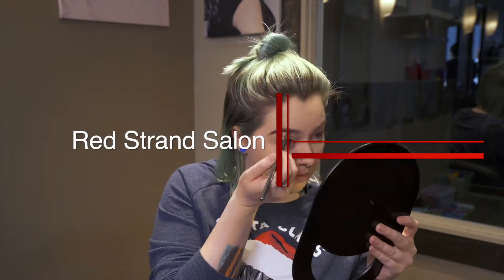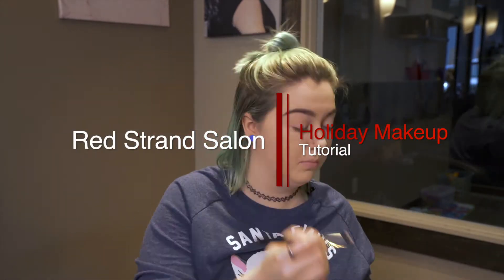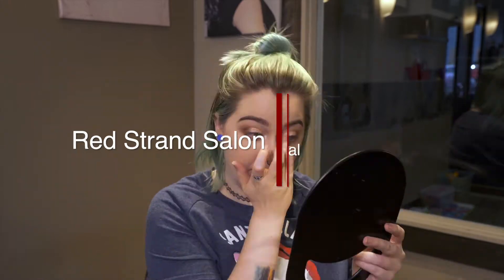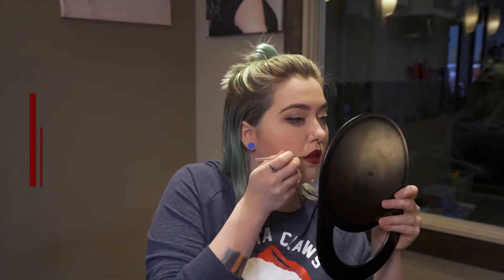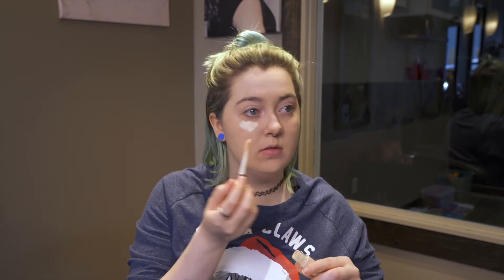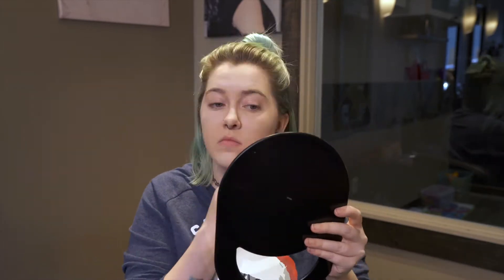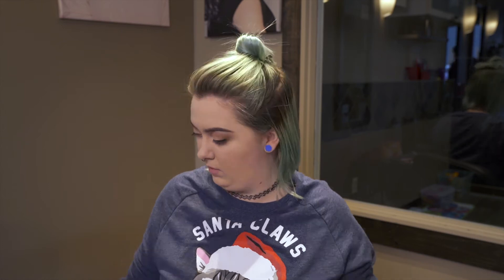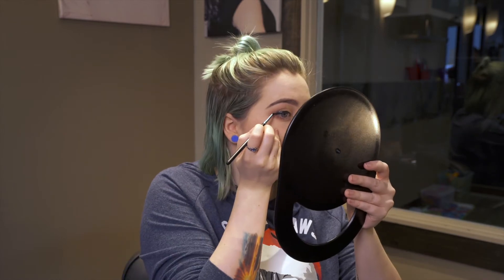Holiday Makeup Tutorial - How to Get an Easy Glam Party Look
Get an easy, beautiful holiday party glam look! This week our stylist Alicia shows you how to achieve a holiday makeup look that is great for all those holiday parties this month. Follow along and give it a try!

And let us know if there is anything you'd like to learn in future tutorials. We'd love to hear from you!